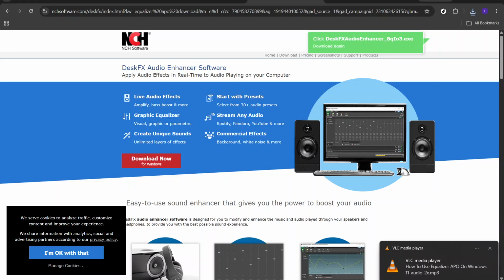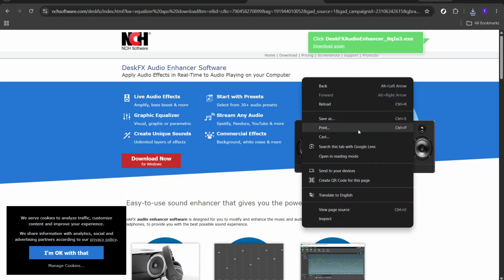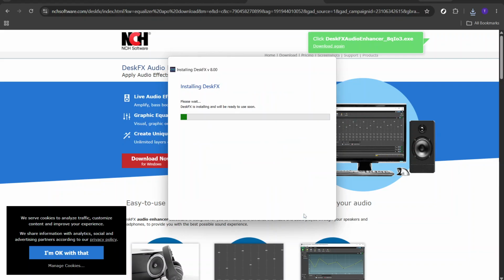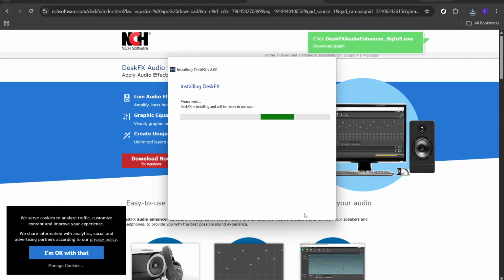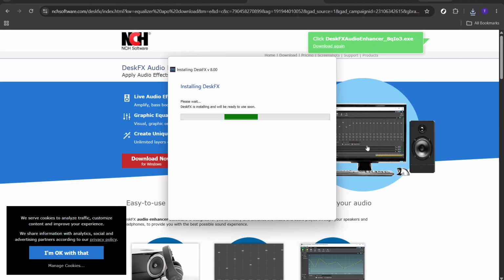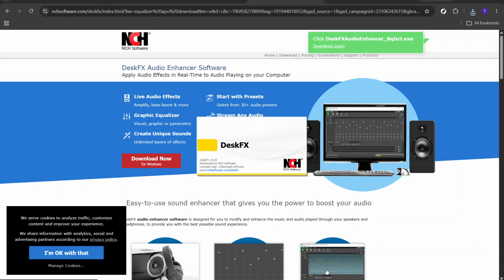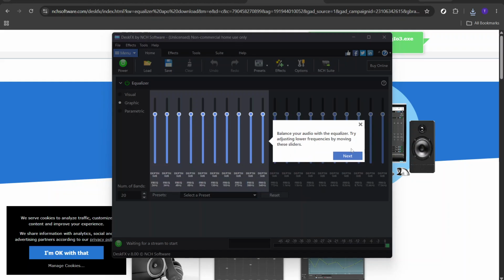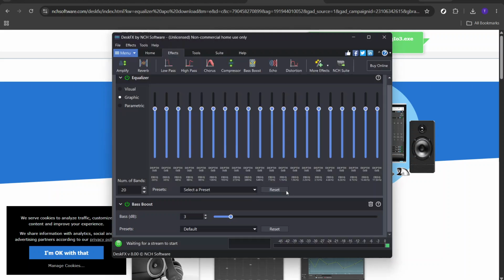How To Use Equalizer APO On Windows 11